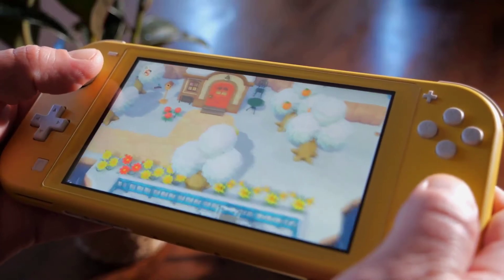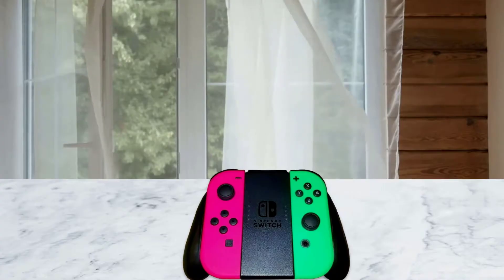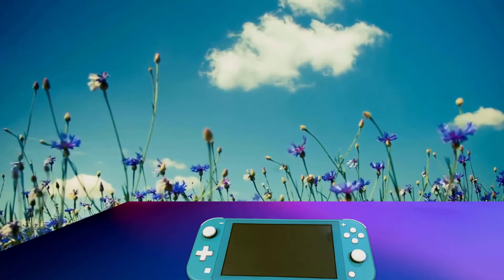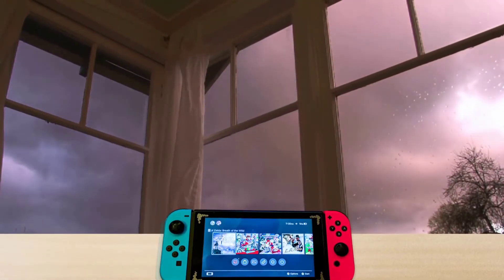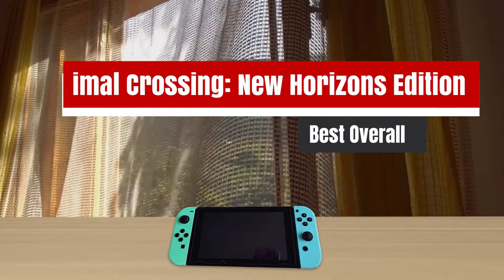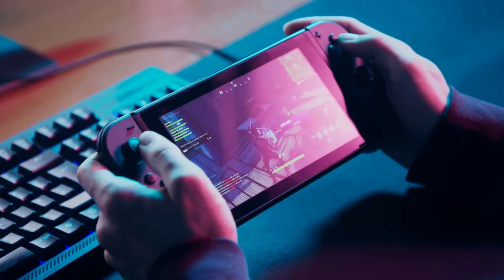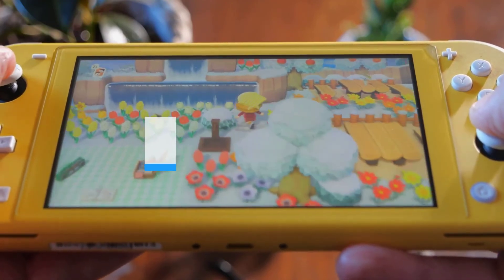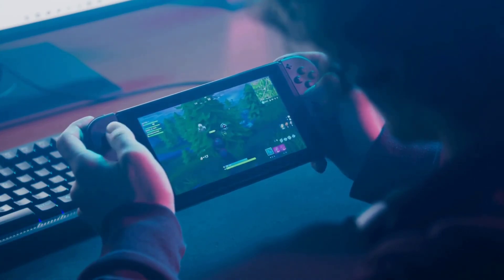Best Nintendo Switches in 2022 - Fun Nintendo Games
► Links to the best nintendo switches we listed in this video:

► 5. Nintendo Joy-Con (L/R)
► 4. Nintendo Switch Lite
► 3. Nintendo Switch Joy‑Con
► 2. Nintendo Switch 32GB
► 1. Nintendo Animal Crossing

If this video was helpful to you, please remember to leave a like and subscribe to our channel to see more videos like this in the future, and if you have any questions related to the products we listed here, leave a comment down below and we will get back to you as soon as we can!

Fancy Visions is a participant in the Amazon Services LLC Associates Program, an affiliate advertising program designed to provide a means for sites to earn advertising fees by advertising and linking to Amazon.com. As an Amazon Associate, I earn from qualifying purchases.